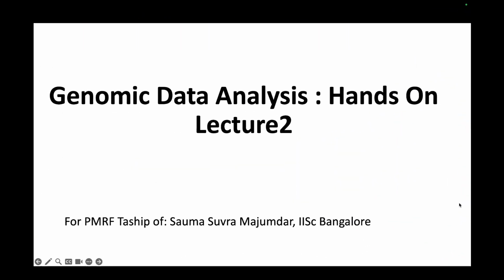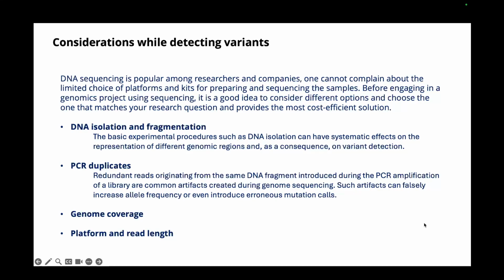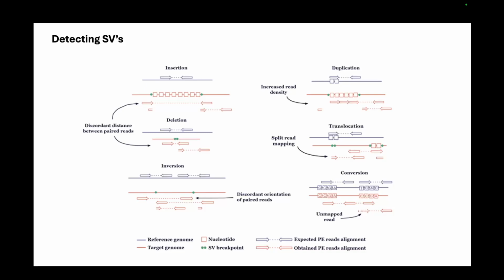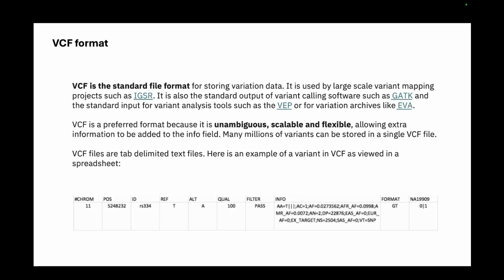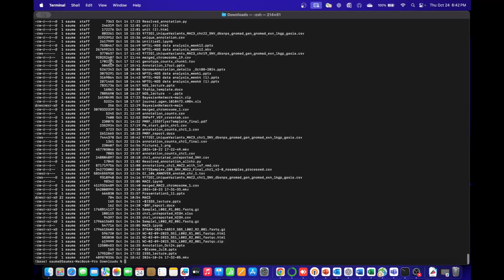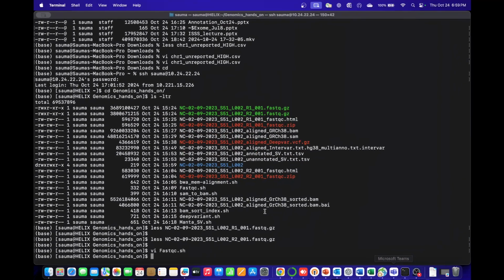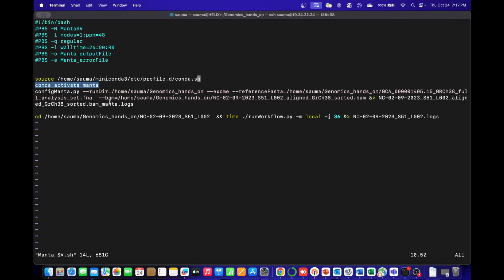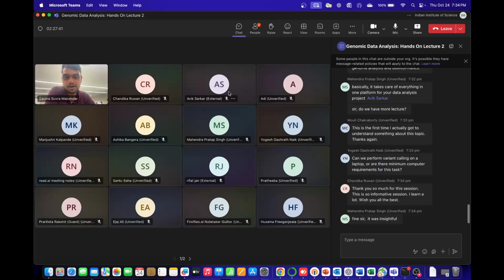Genomic Data Analysis : Hands OnLecture2